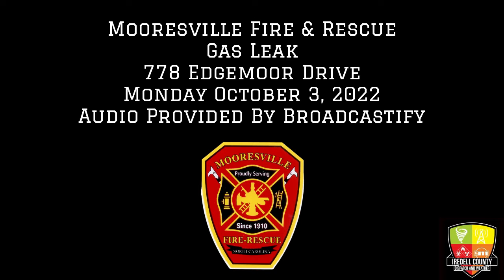Mooresville Fire & Rescue | Gas Leak | 10/3/2022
Dispatch and fireground audio